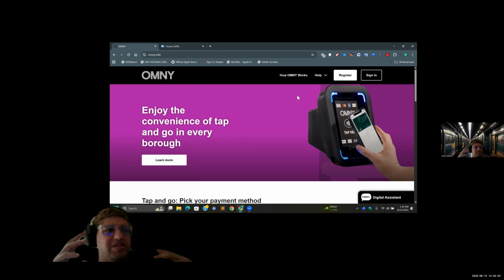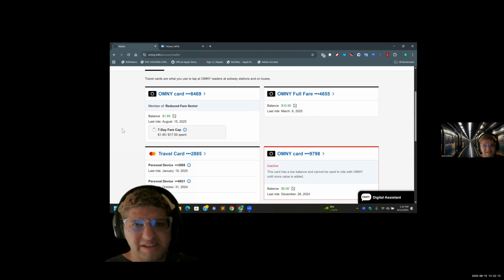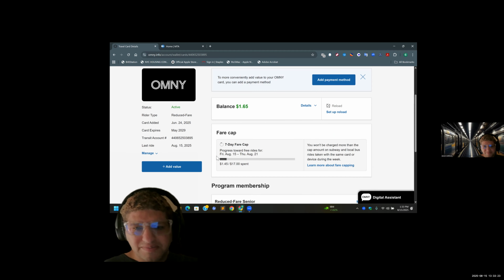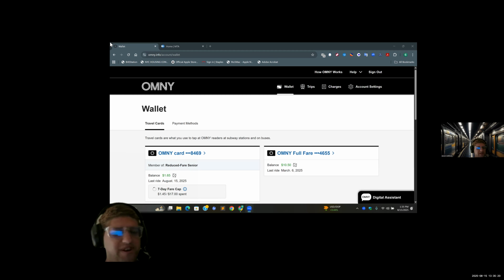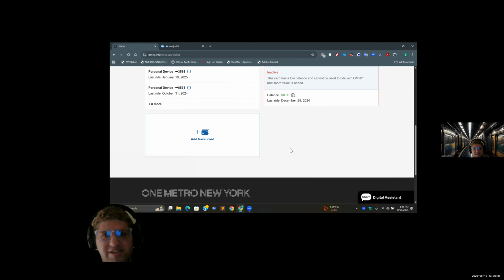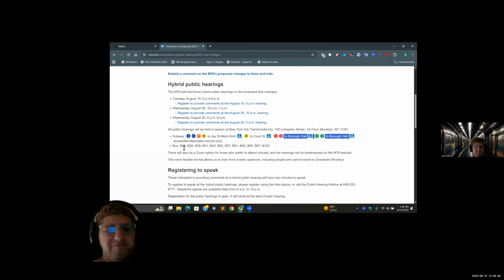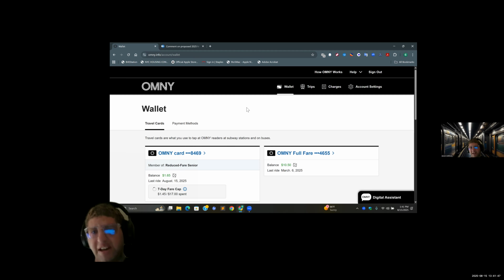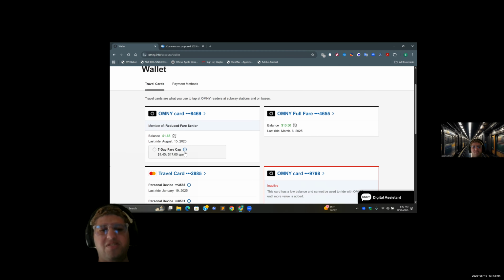How to manage your OMNY account online & public hearing announcement about fare/toll increase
In this video we show you how to use omny.info & how to register for the upcoming public hearing for the fare/toll increase.

Recorded: Friday August 15th 2025